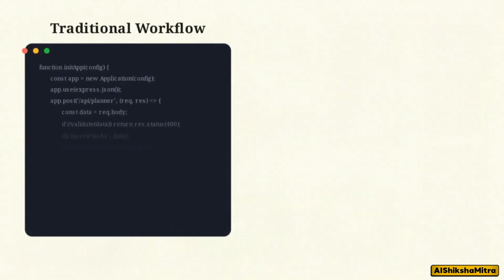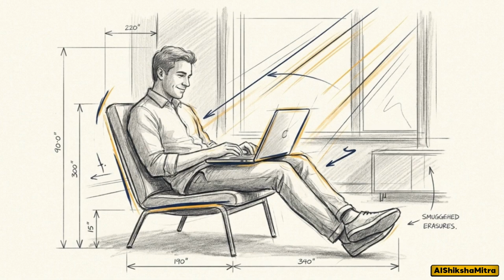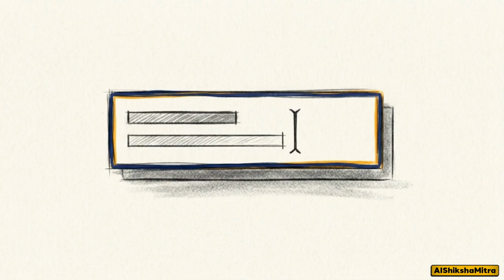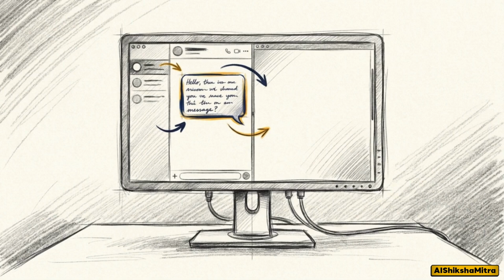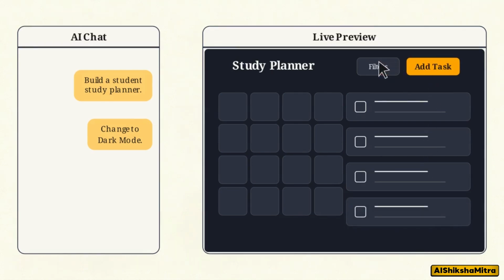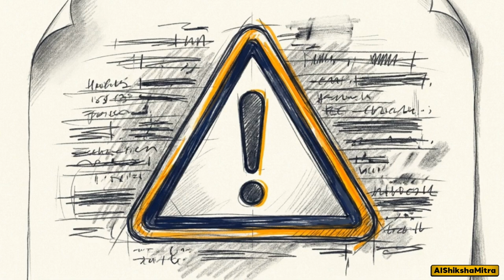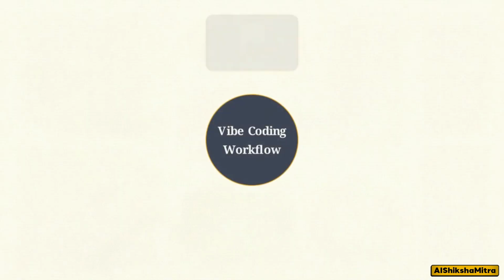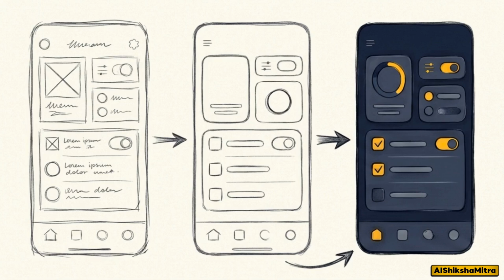Vibe Coding: Build Any App Without Learning to Code!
Discover the revolution of "Vibe Coding" and learn how to build your first software application using only natural language! In this video, we move beyond traditional manual coding to show you how AI platforms like Replit, Lovable, and Google AI Studio allow components to self-assemble based on your instructions.

We walk through the entire process of building a modern, dark-mode Student Study Planner app from scratch. You'll see the power of live previews, the importance of logical iteration, and how to avoid common pitfalls like the "lazy trap." Whether you're a student or an aspiring creator, this guide will transition you from an app user to an app builder.

Key Topics Covered:

What is Vibe Coding vs. Traditional Programming?
Setting up your digital workspace in AI builders.
Writing effective natural language prompts for app generation.
Interacting with live previews and iterative development.
Adding custom features like task timers and calendar views.